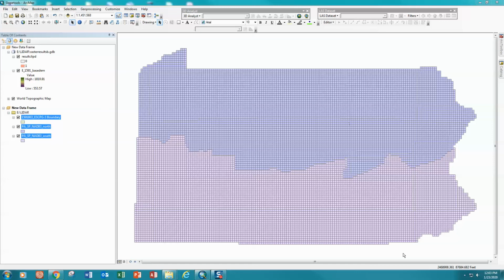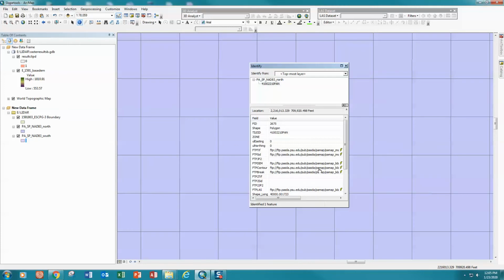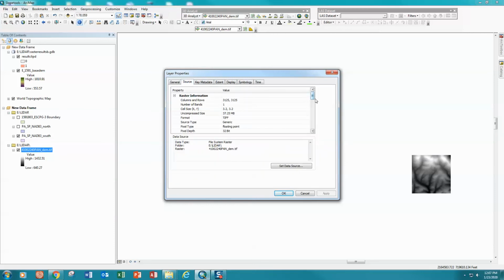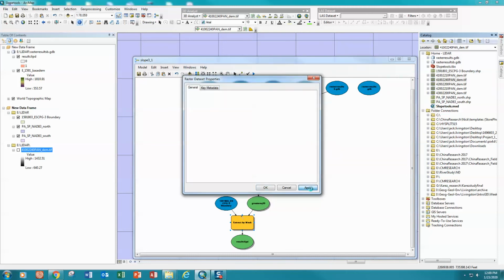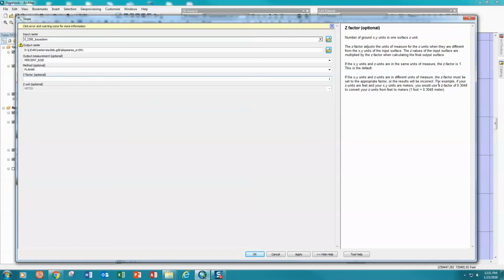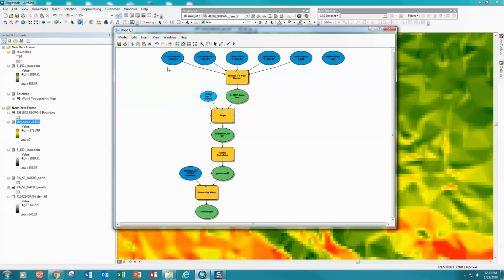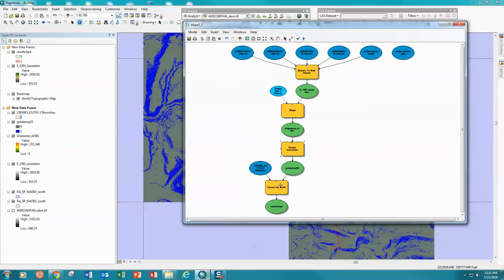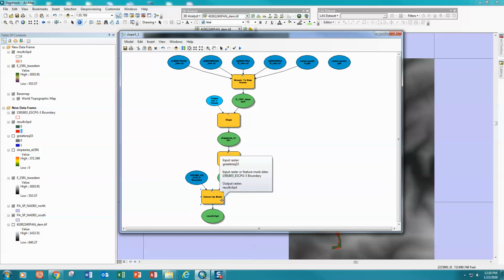Percent Slope Tools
This video walks you through creating a slope analysis of a study area. I use an example of Pennsylvania LIDAR derived DEMs.